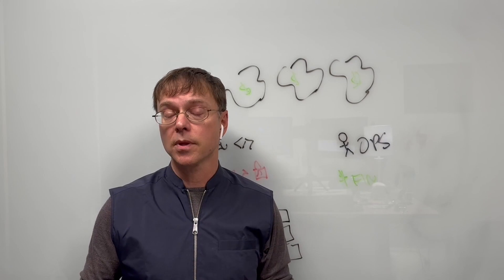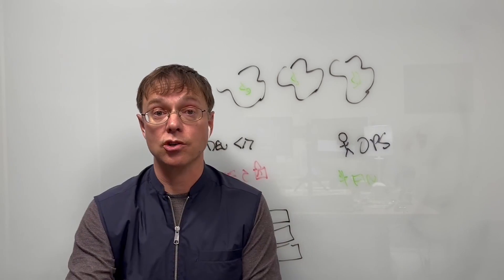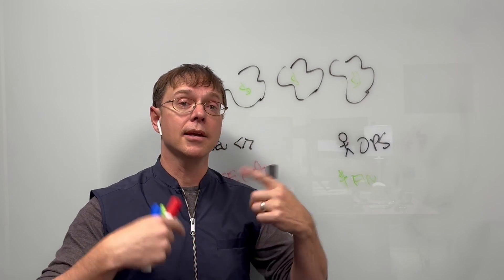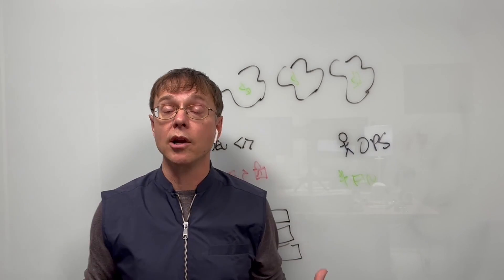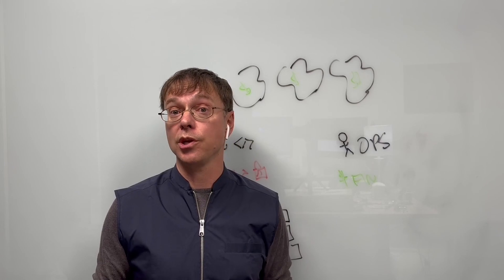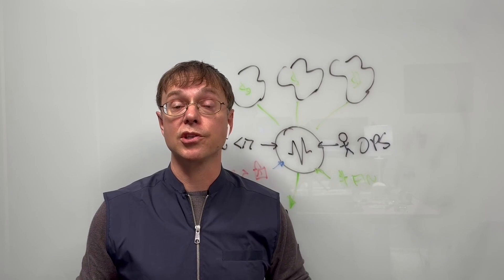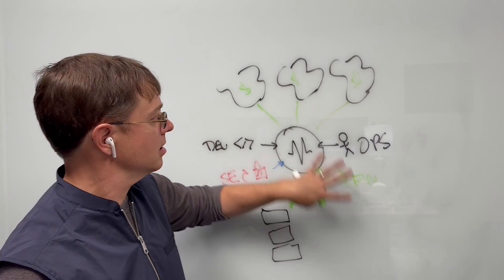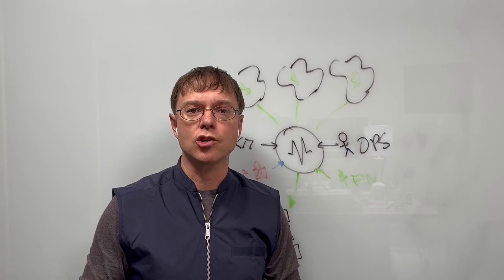What is Morpheus? A Whiteboard Platform Overview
In this whiteboard session, Brad Parks gives an updated, concise overview of what the Morpheus platform does.